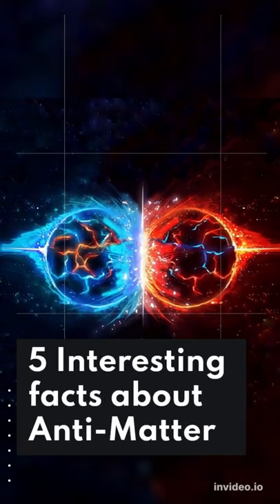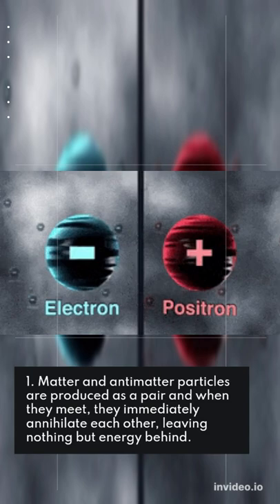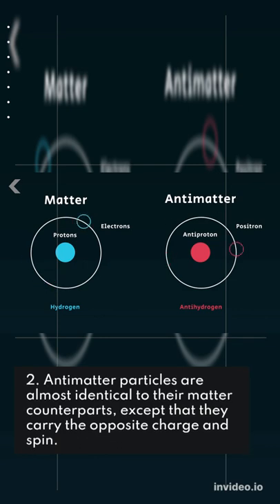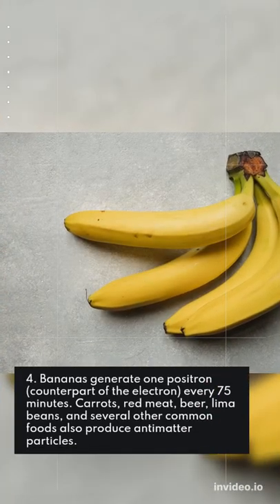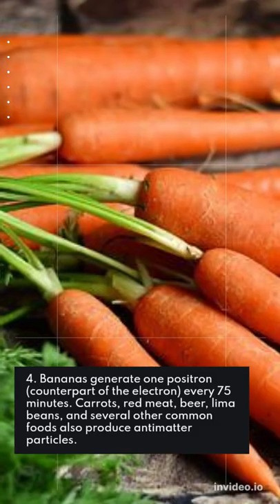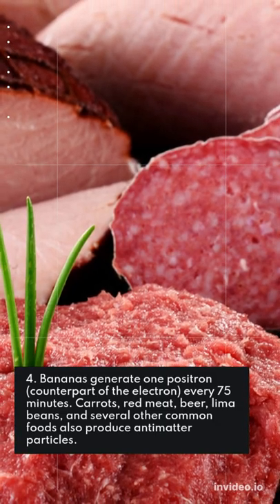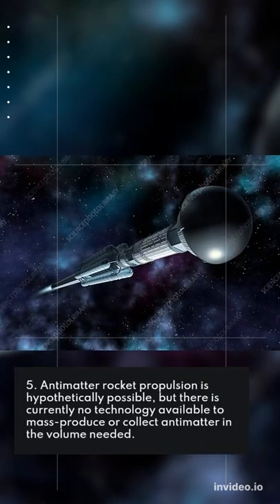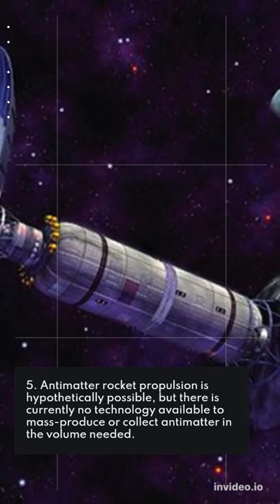5 Interesting facts about Anti Matter